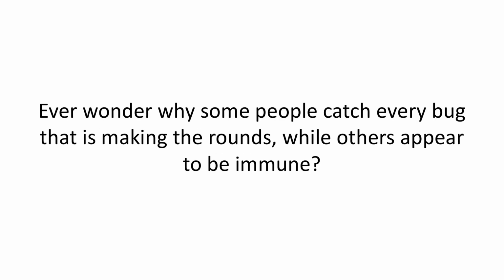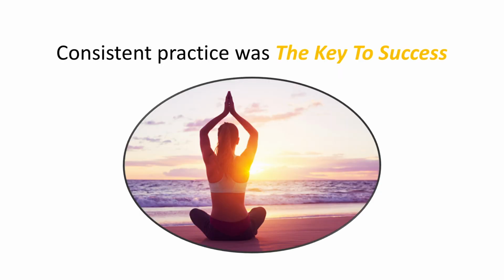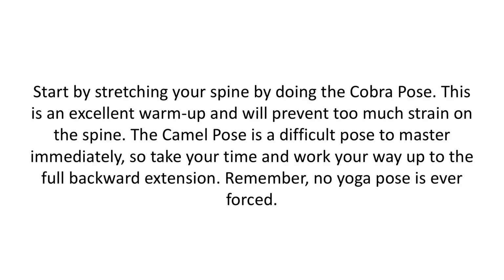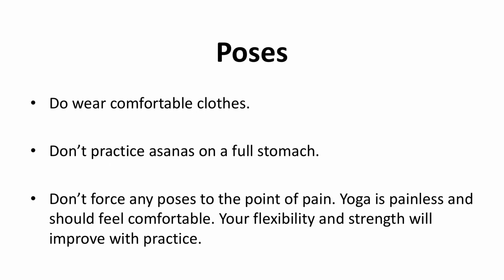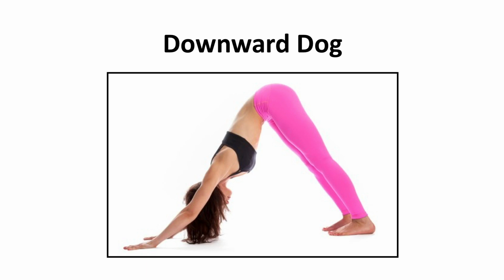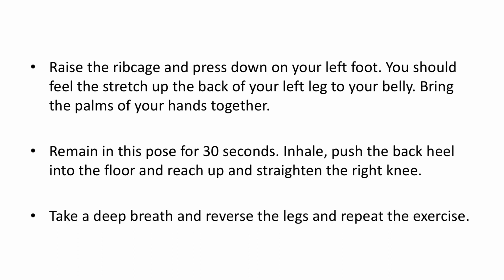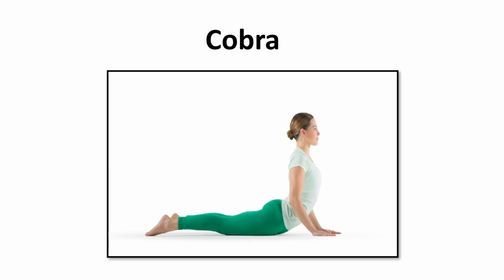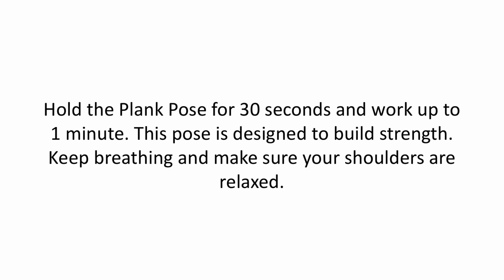Learn Yoga - Chapter 7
Welcome to "Spirit mind body" your Yoga Channel, where together we will embark on a journey towards a harmonious mind, body, and spirit. Yoga is an ancient practice that promotes physical, mental, and emotional well-being through a series of postures, breathing techniques, and meditation. Whether you are a beginner or an experienced yogi, this channel is designed to provide you with a diverse range of classes, sequences, and tutorials to enhance your practice and deepen your connection with yourself and others. So, grab your mat, find a quiet space, and join us  for some mindful movement and positive energy.